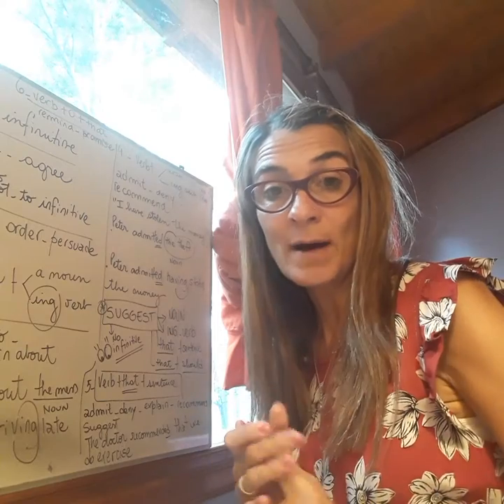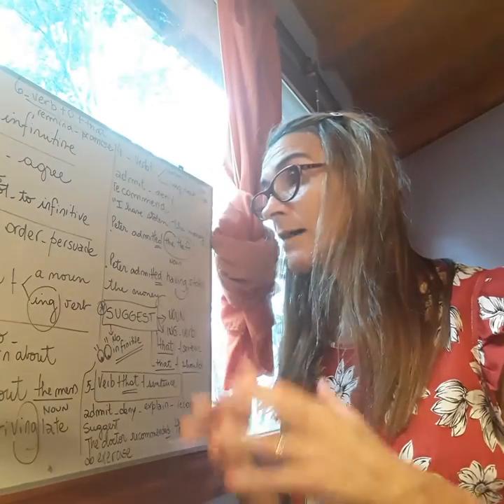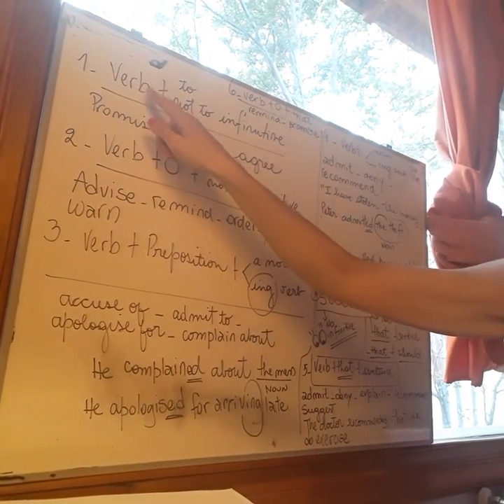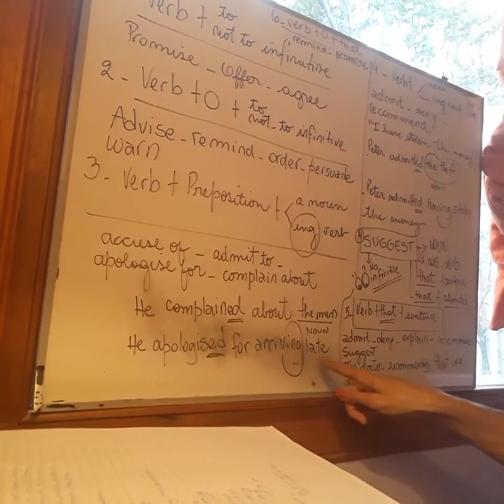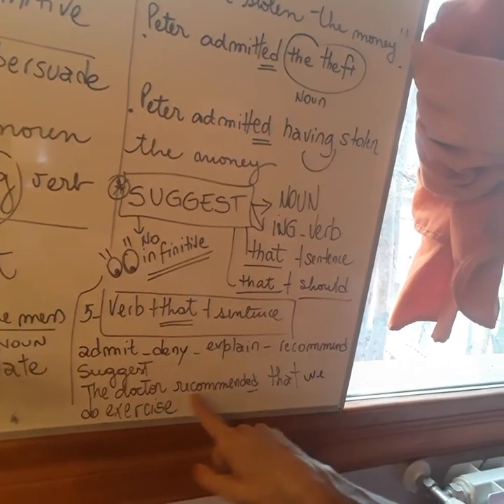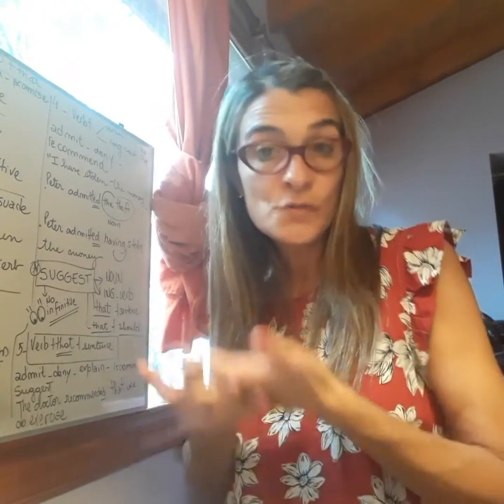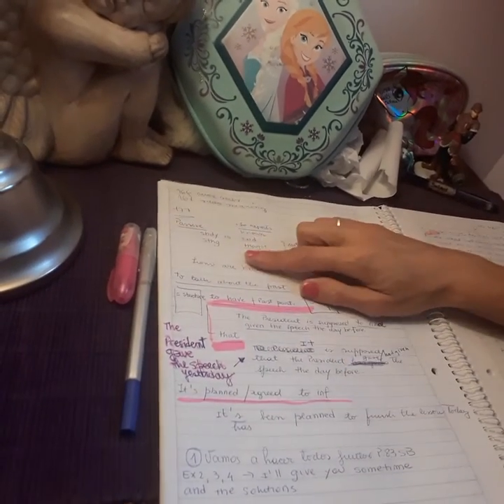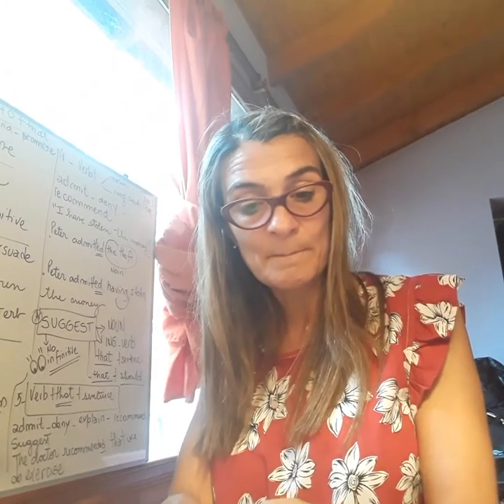Reported Speech . Class 2. Part 2/2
Reporting verbs